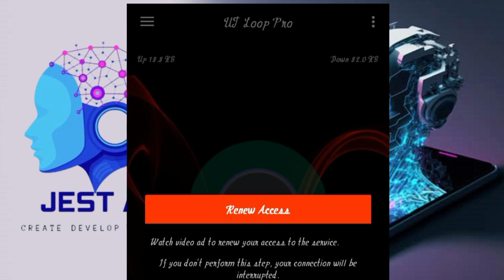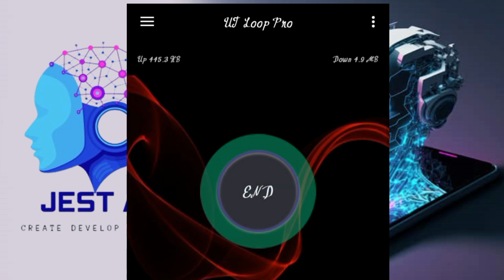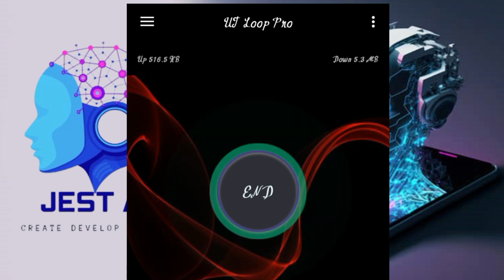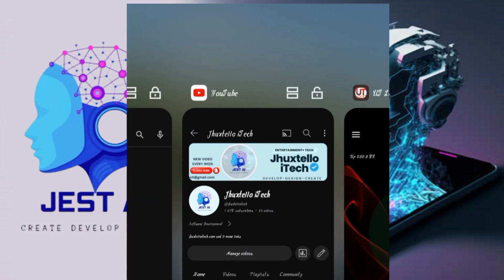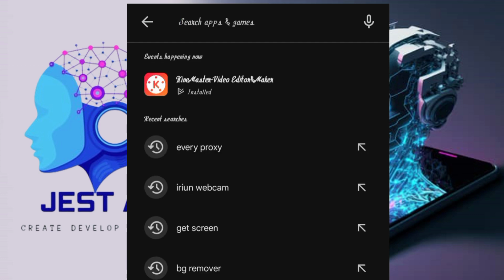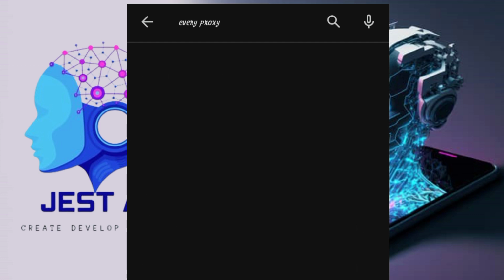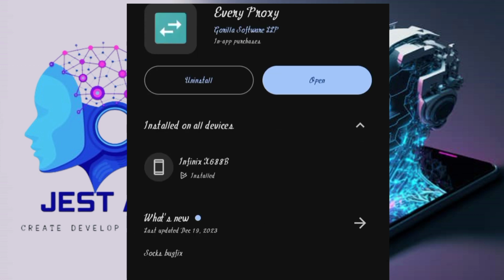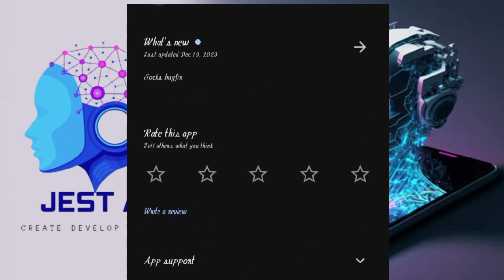📱💻 Connecting Phone VPN to Laptop using Proxy - Step-by-Step Guide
🔗 Timestamps:
0:00 - Introduction
0:42 - Step 1: Connect Your Phone to [Your VPN]
1:25 - Step 2: Check VPN Connection on Your Phone
2:10 - Step 3: Set Up Proxy on Your Laptop
3:05 - Step 4: Configure Proxy Settings on Your Phone
4:00 - Step 5: Test the Connection
4:45 - Troubleshooting Tips
5:30 - Conclusion

🛠️ Step-by-Step Guide:

Step 1: Connect Your Phone to [Your VPN]

Open [Your VPN app] on your phone.
Log in with your credentials.
Connect to a server of your choice.
Step 2: Check VPN Connection on Your Phone

Ensure your phone is successfully connected to the VPN.
Verify the connection status.
Step 3: Set Up Proxy on Your Laptop

Open your laptop settings.
Navigate to the network or proxy settings section.
Input the details of [Your Proxy].
Step 4: Configure Proxy Settings on Your Phone

On your phone, go to network settings.
Add the proxy details ([Your Proxy]).
Step 5: Test the Connection

Open a browser on your laptop and access a website.
Confirm that the connection is routed through the VPN and proxy.
Troubleshooting Tips:

If you encounter issues, double-check your settings.
Ensure both devices are connected to the internet.
Restart the VPN or proxy if necessary.